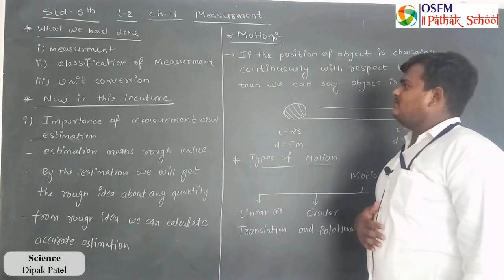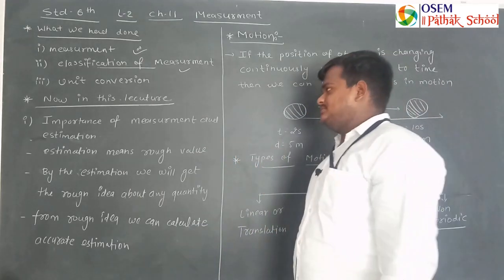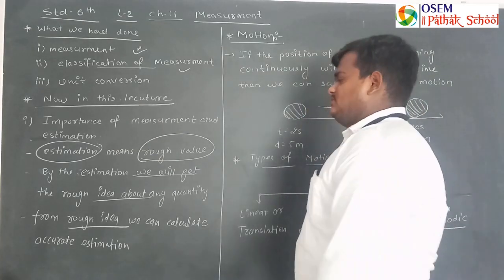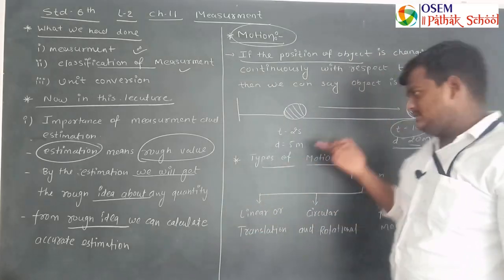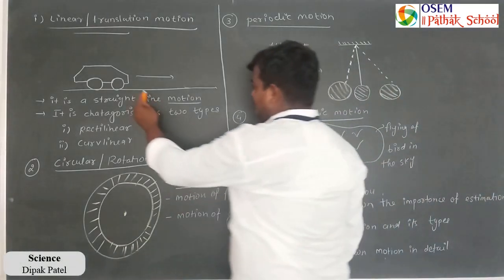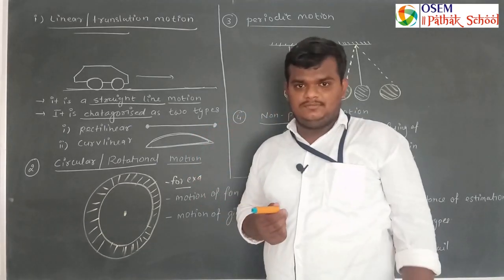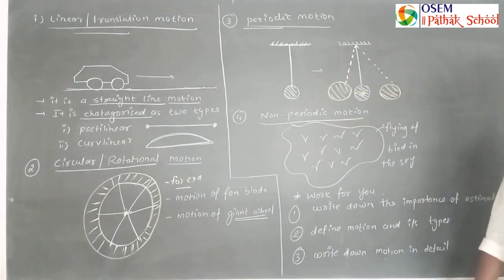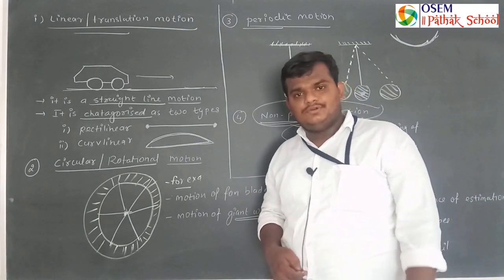Std. 6 | Science | Ch. 11 : Measurement